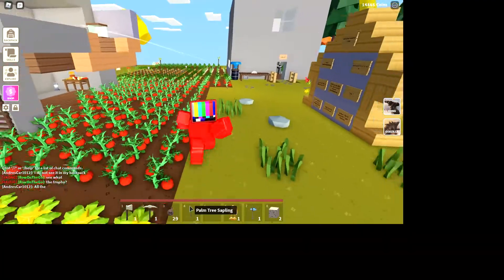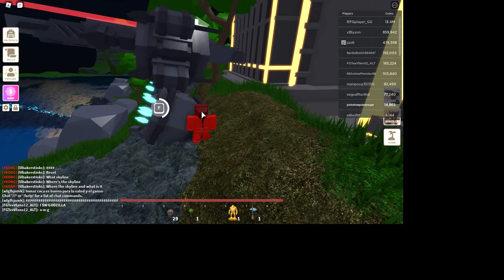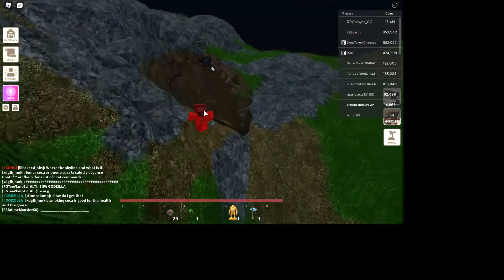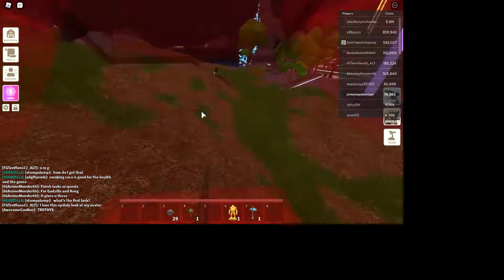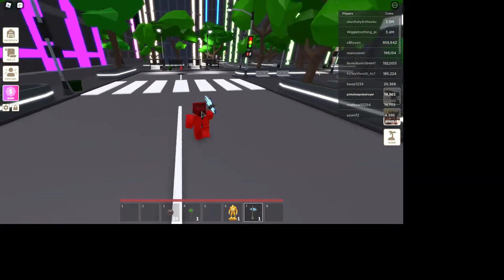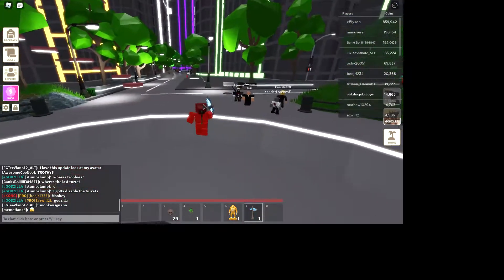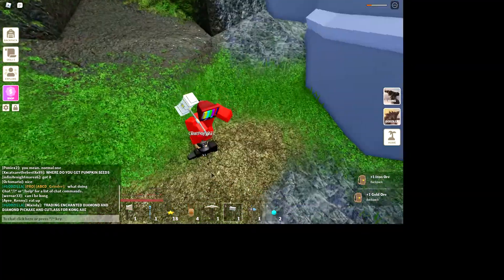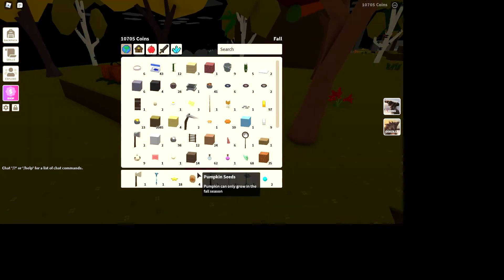HOW TO GET GODZILLAS STAFFF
EEEEEEEEEEEEEEEEEEEE